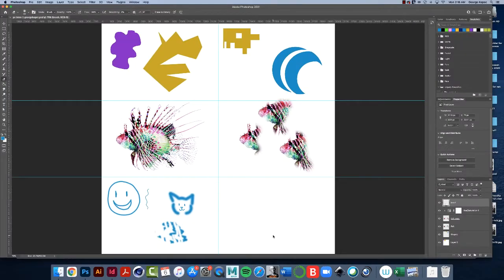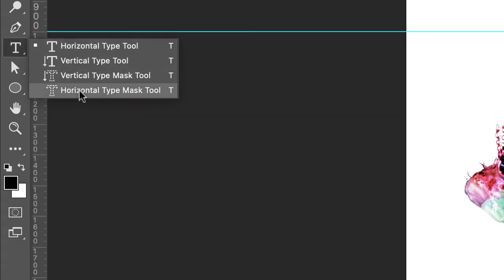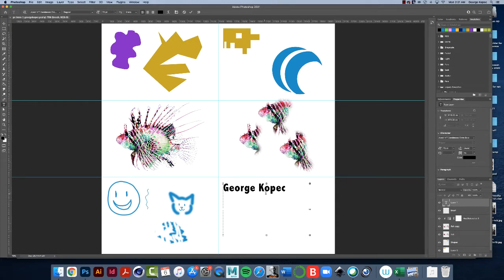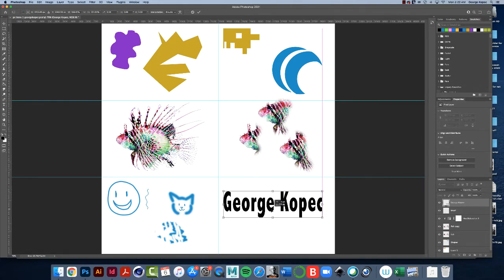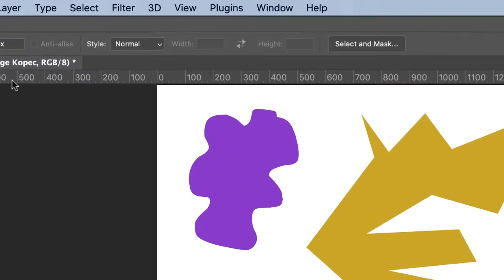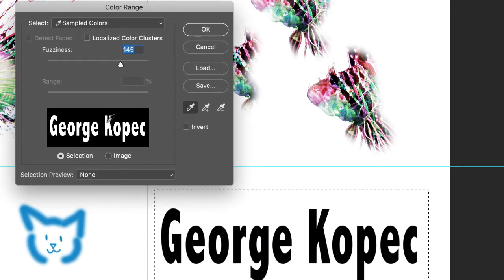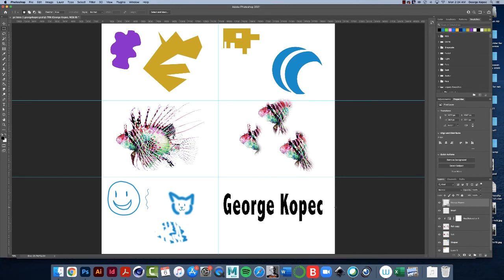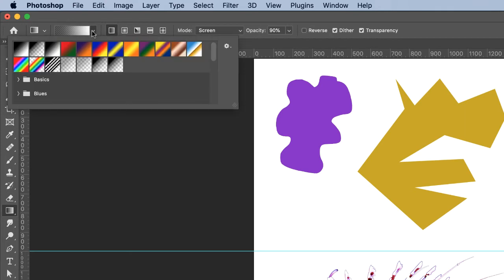intro to photoshop ex 1 011 type tool gradient